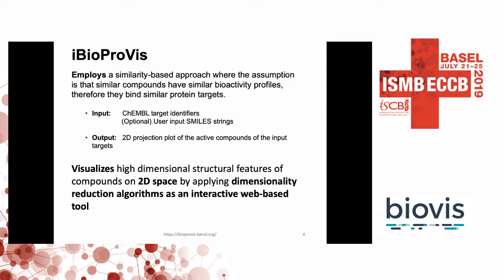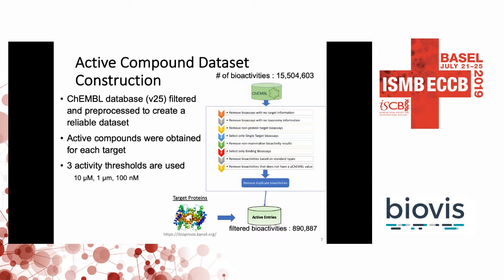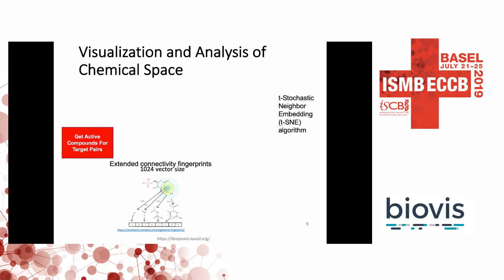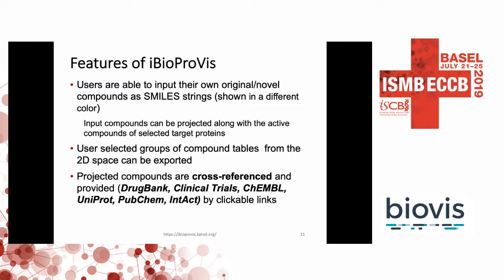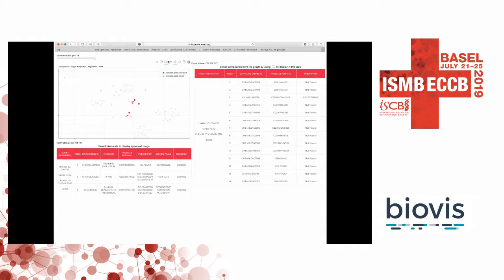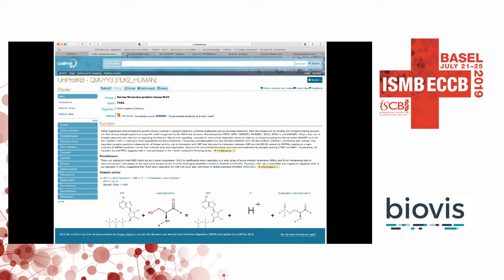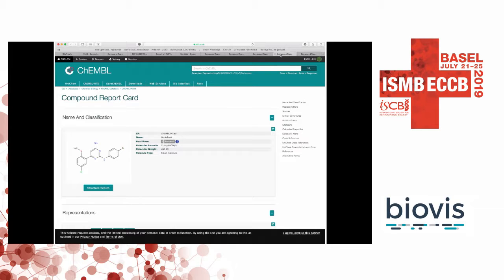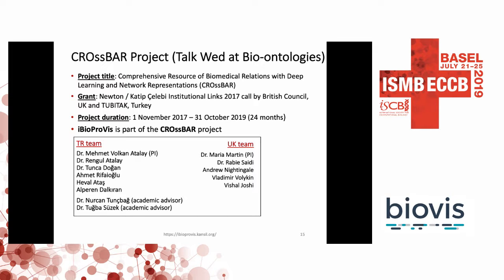iBioProVis: Interactive Visualization and... - Mehmet Volkan Atalay - BioVis - ISMB/ECCB 2019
iBioProVis: Interactive Visualization and Analysis of Compound Bioactivity Space - Mehmet Volkan Atalay - BioVis - ISMB/ECCB 2019